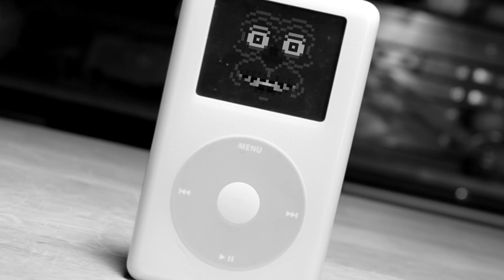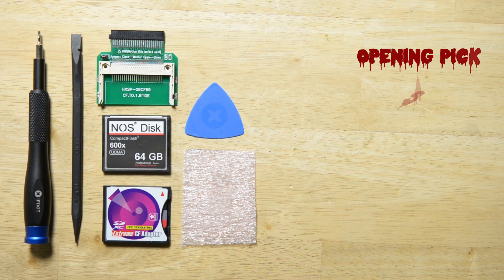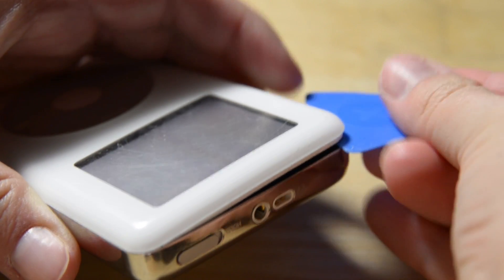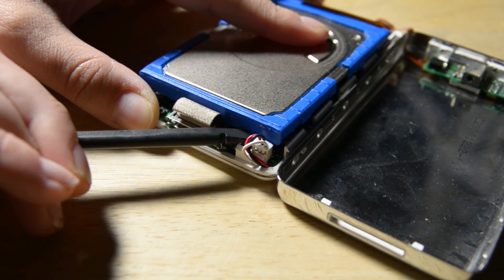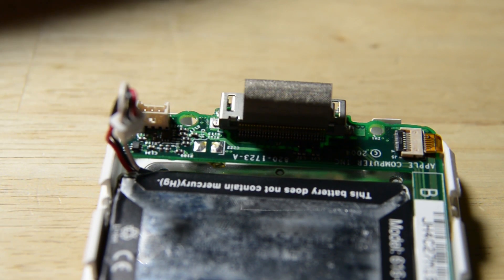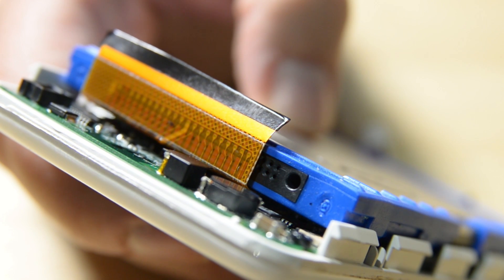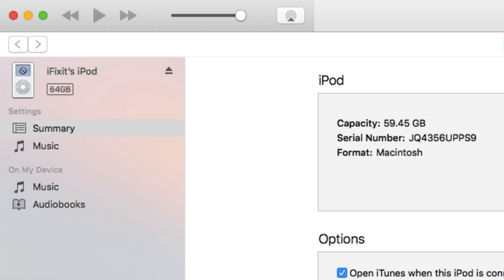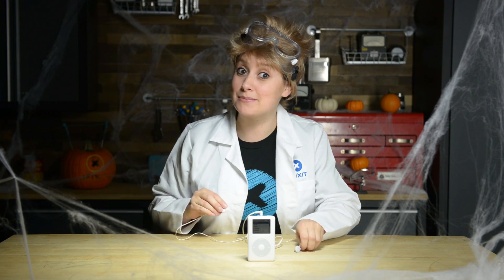iPod ReAnimation! Adding Flash Storage and a New Battery to a 4th Gen iPod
HAPPY HALLOWEEN FIXERS!

Today, we're taking an iPod that hasn’t held a charge in 8 years and we're going to make a whole new kind of monster!

We’re going to give new life to a 4th Gen iPod by replacing the battery and changing out the hard drive for an SSD. Why? Well, the Solid State Drive is lighter, faster, and it won't skip with vibration--not to mention it’ll work really well with that new battery by giving it extended life!